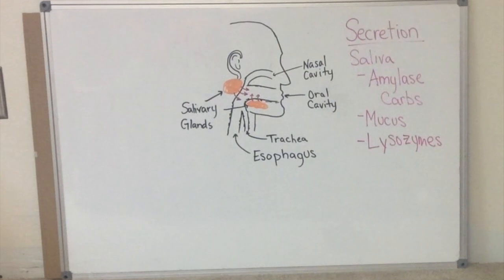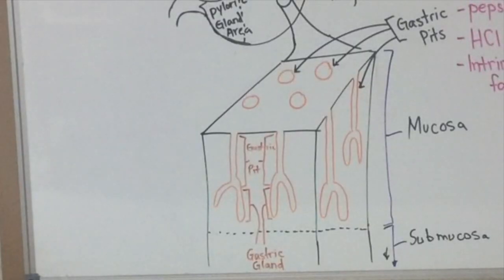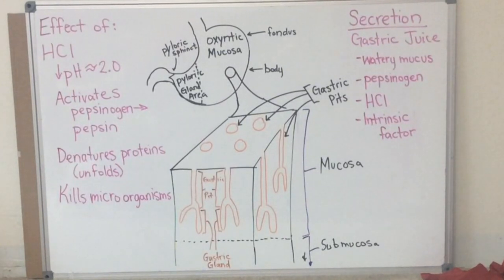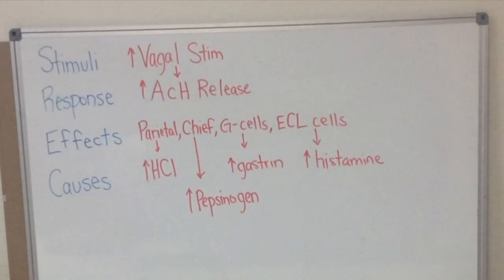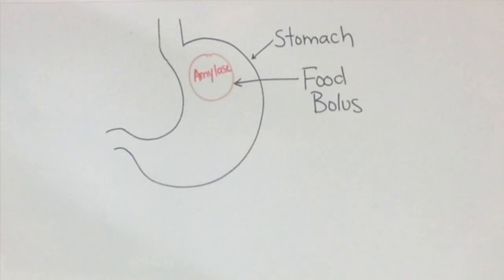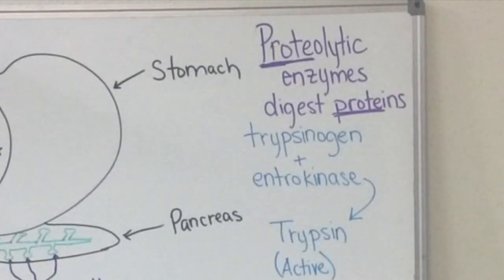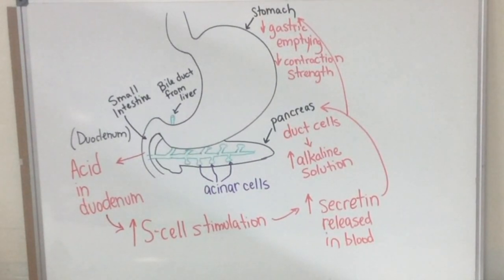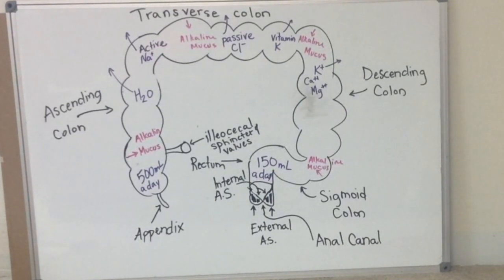Secretion, digestion, absorption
Digestion: secretion, digestion, absorption in the mouth, stomach and large intestine.